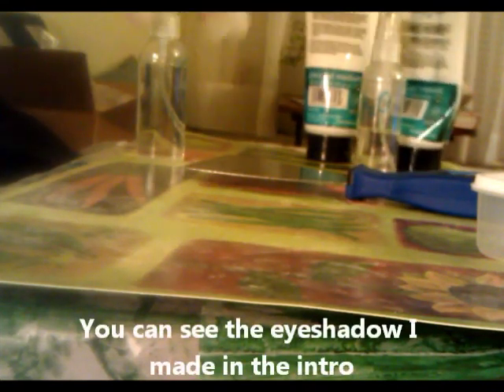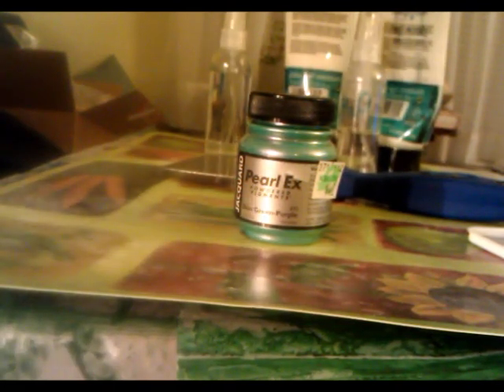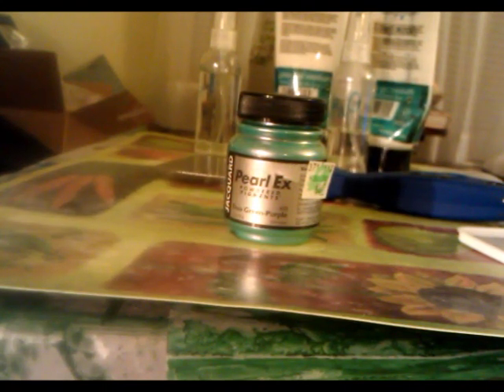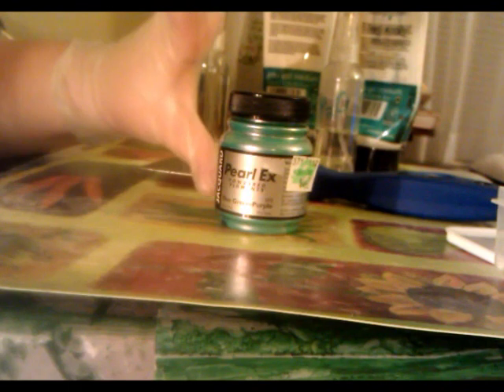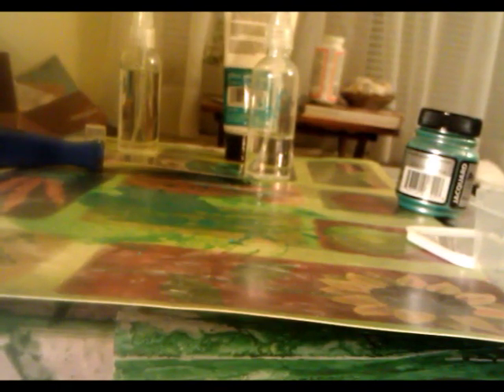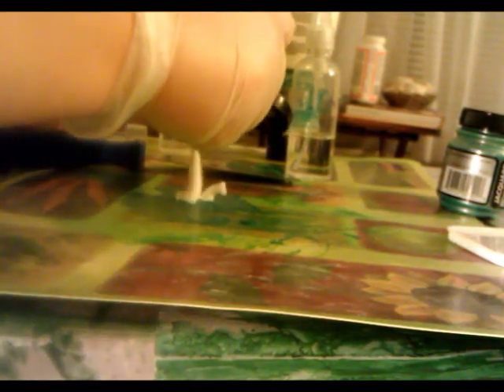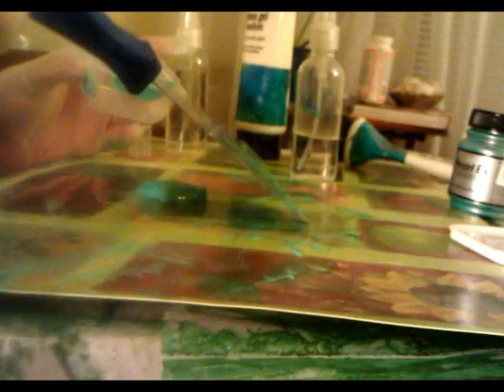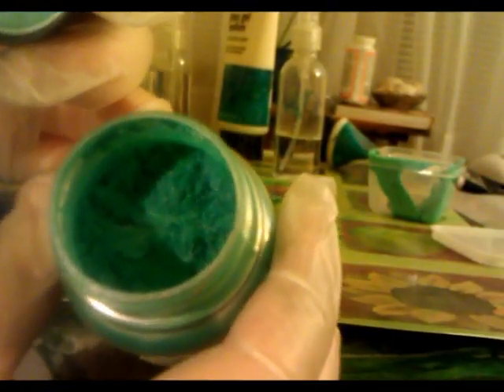How to make acrylic paint experiment episode 1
In this video I show you how to make acrylic paint from pigments. I walk you through all of the steps to make your own acrylic paint at home and show you how my little experiment turned out. I show you how to mull your pigment and discuss some of the different acrylic binders that can be used to make acrylic paint. Please keep in mind I am not a professional artist and this is one of my experiments into making acrylic paint after doing research online. I hope this helps.

Please Note: It is important to wear a mask when making paint as some of these powders are potentially toxic. It is also important to do this in a well ventilated area again as some powders can be toxic (however the pigments used in this video aren't toxic, but it's still a good idea to use a mask).

To place an order visit my etsy store